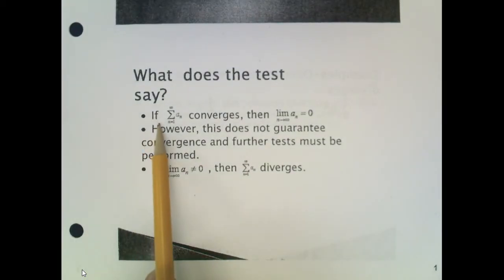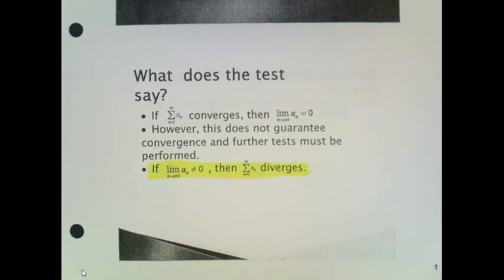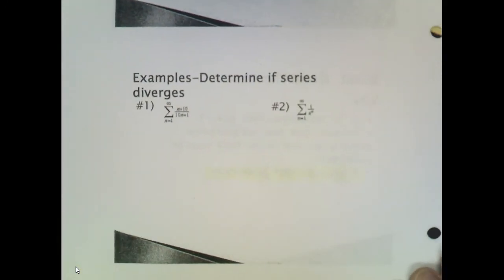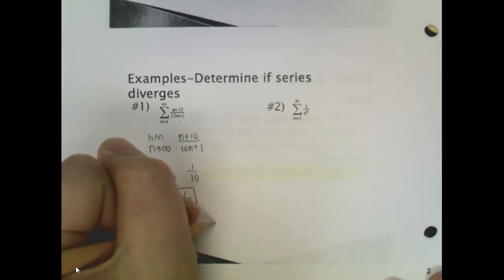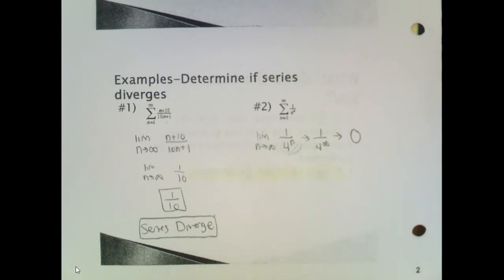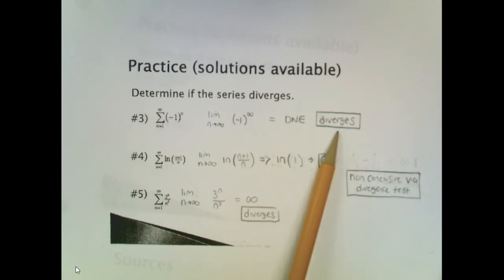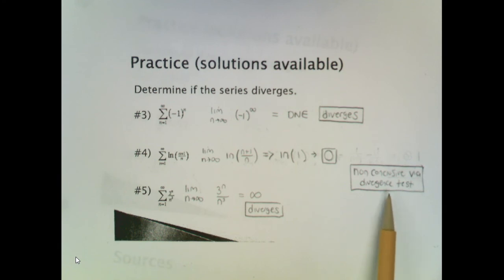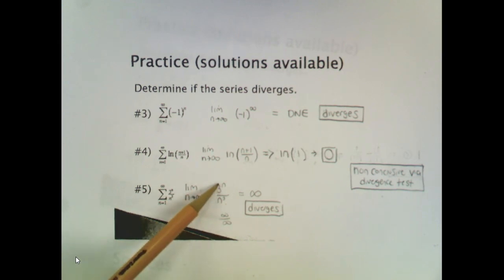Divergence Test (nth Term Test)